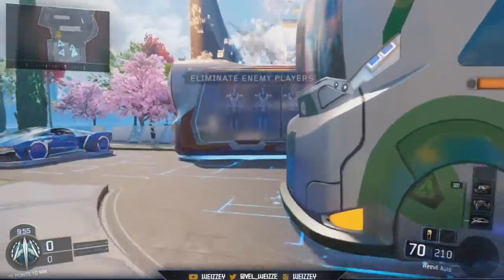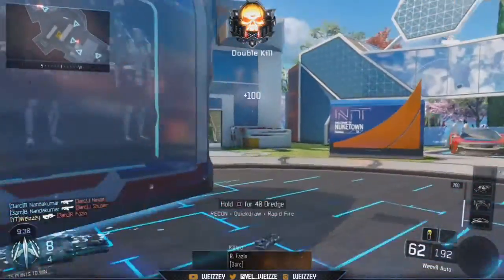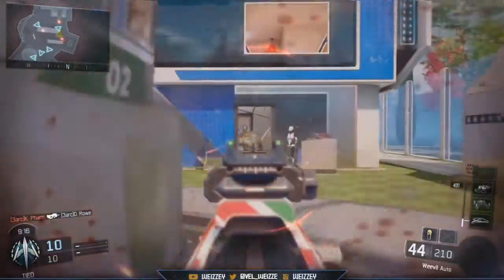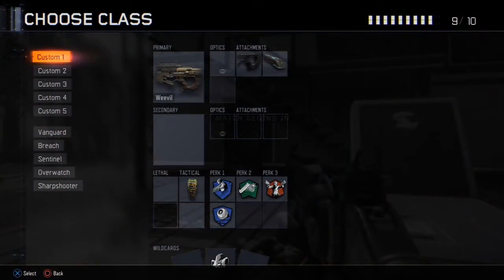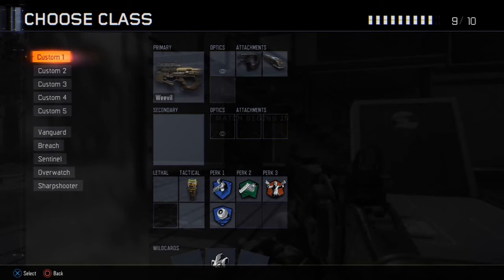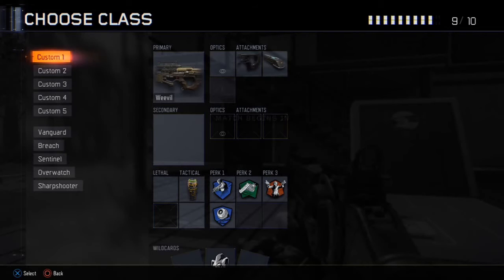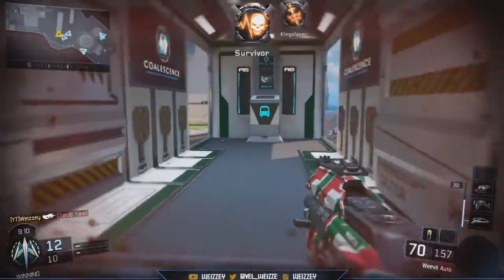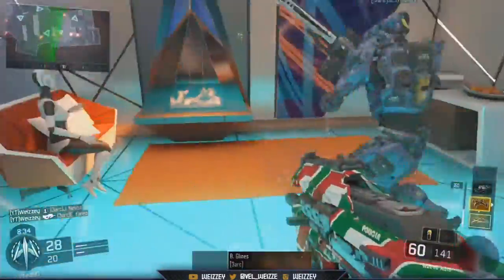BLACK OPS 3: BEST RUSHING CLASS IN BO3!! WEAVILL CLASS SETUP!! (COD:BO3)